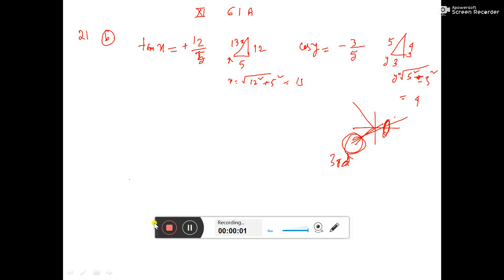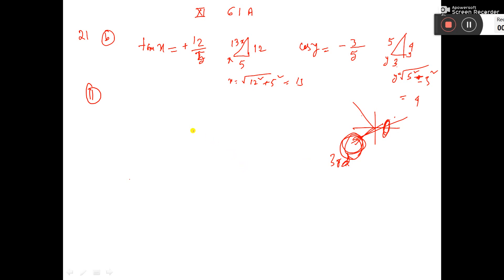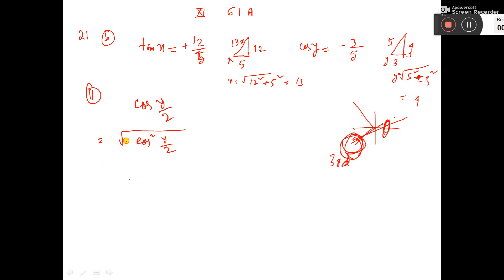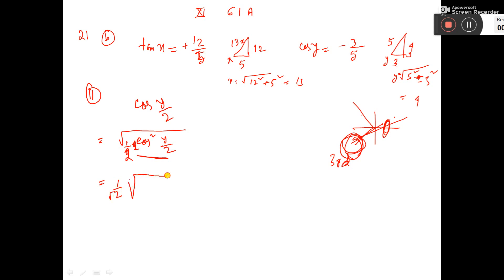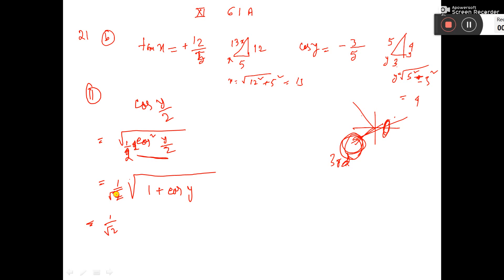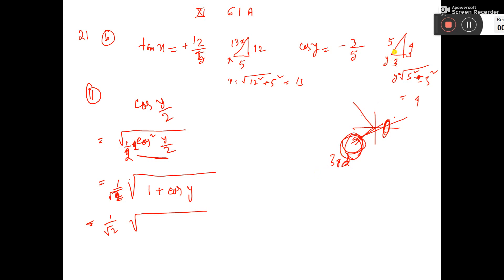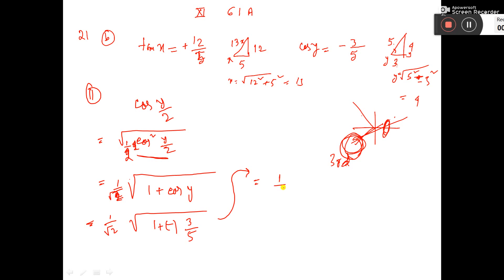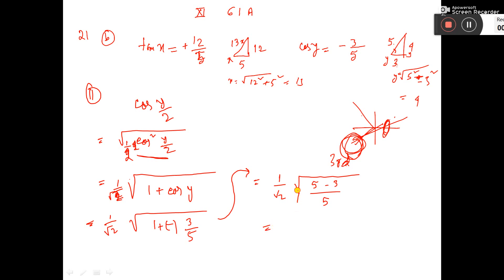XI 21A 21b ii